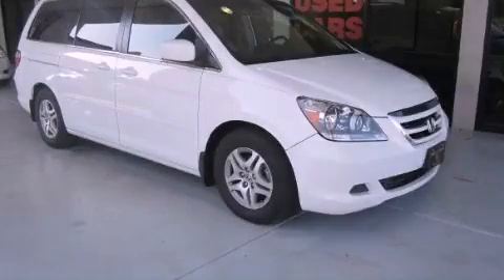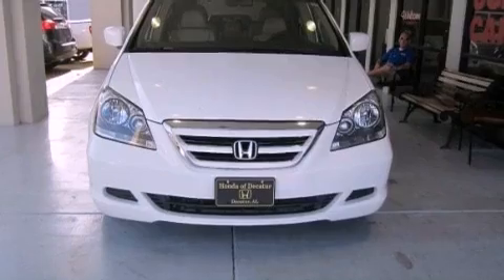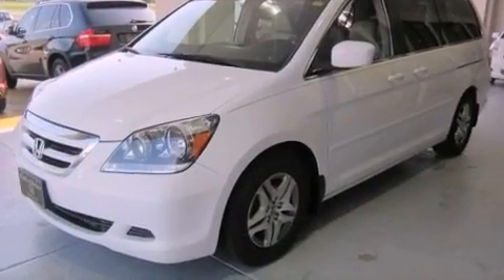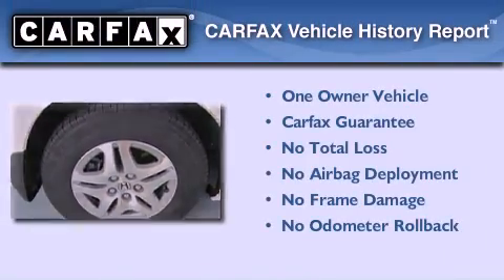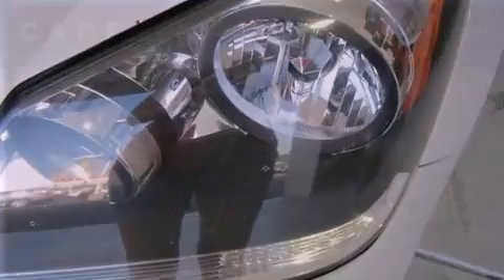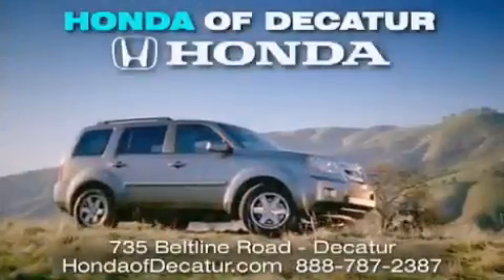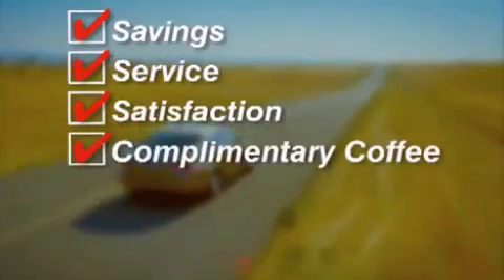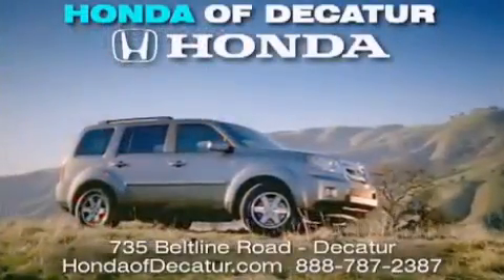2006 Honda Odyssey Moulton AL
Year : 2006
 Make : Honda
 Model : Odyssey
 Engine : Gas V6 3.5L/212
 Trans . : Automatic
 Exterior : Taffeta White
 Miles : 135,641
 Interior : Gray
 Stock : U8099

 Used 2006 Honda Odyssey Decatur AL